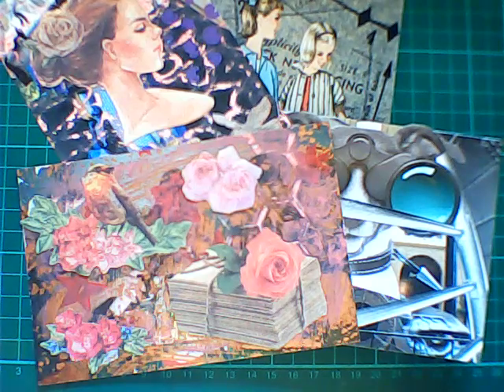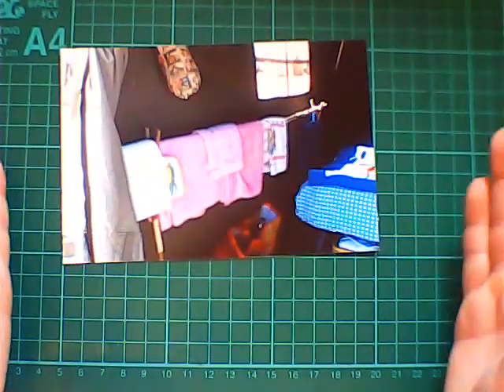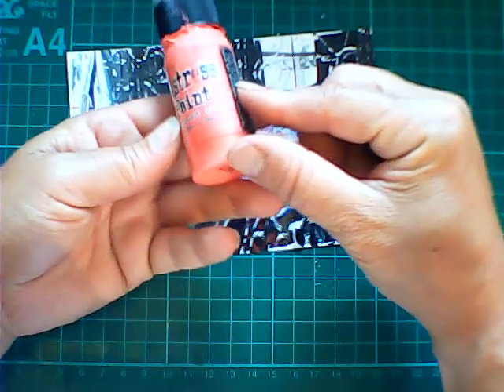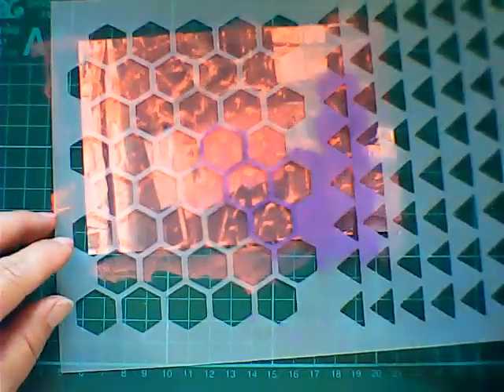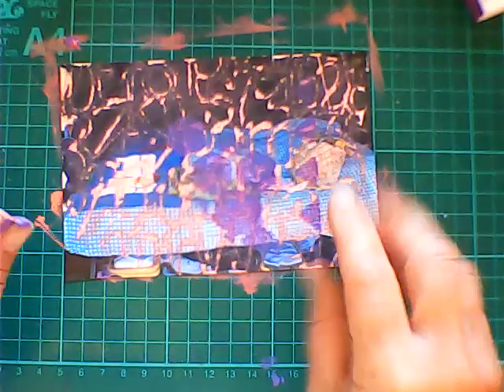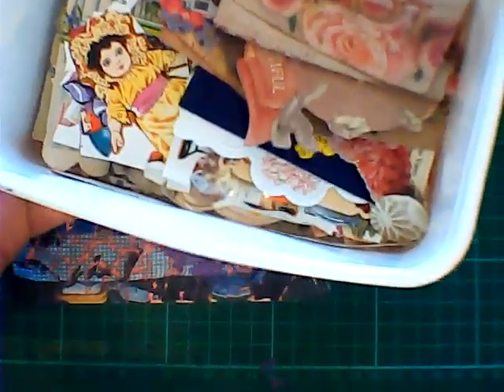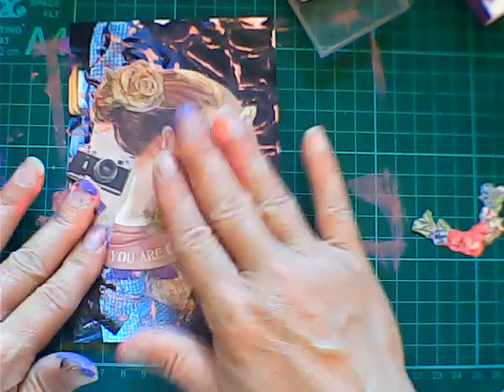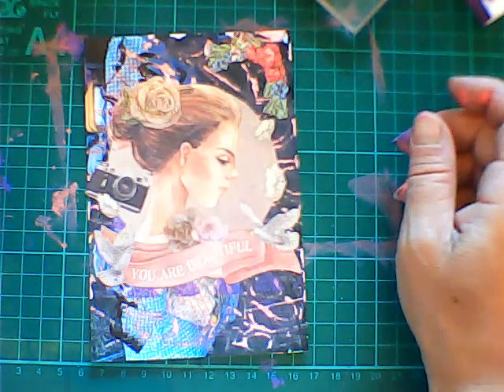Transforming old printed photographs into journal tags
Do you have some old photographs which you have never put into a photograph album because they didn't make the grade. This video will show you in a few simple steps how to rework some magic into those abandoned prints.